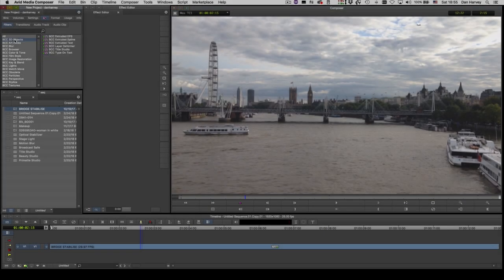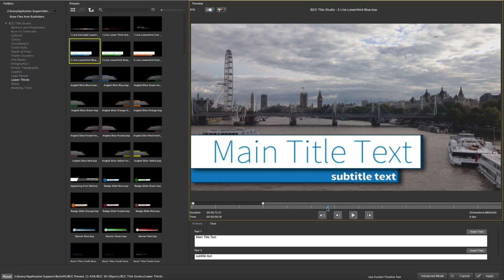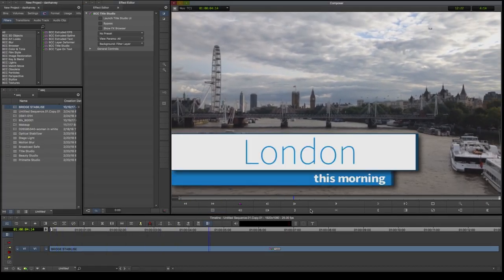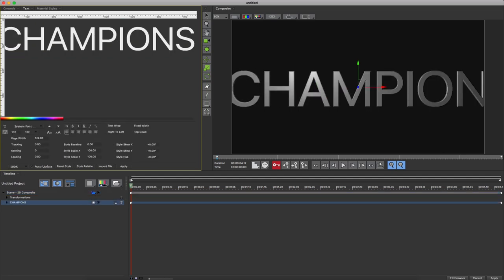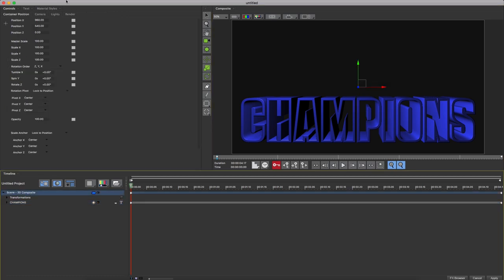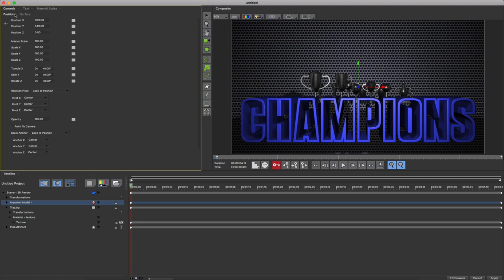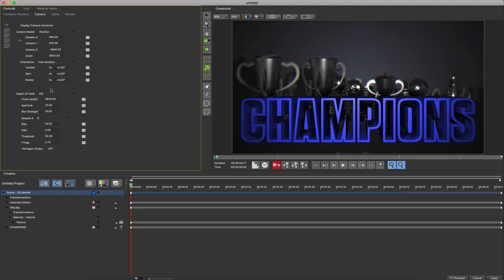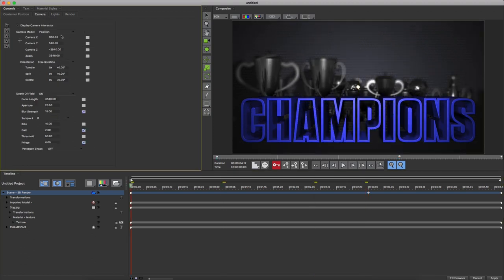Using Continuum Title Studio in Avid Media Composer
Continuum Title Studio is a next-generation 3D Titling and Animation tool that comes as a plug-in for Avid Media Composer with Continuum suite. With Title Studio, it’s easy to create 2D/3D vector titling and motion graphics (including C4D and OBJ 3D model import) directly inside the host of your choice. Built on a powerful and accelerated 3D engine, with a modern user-configurable custom GUI, Title Studio gives you the power to quickly design and animate 2D/3D graphics with complete control over lights, cameras, materials, bevels, extrusions, and more.

Title Studio includes hundreds of factory-installed presets, which can be accessed via the integrated FX Browser and can be customized for use in any supported host or platform.